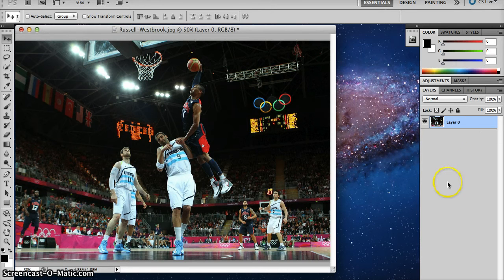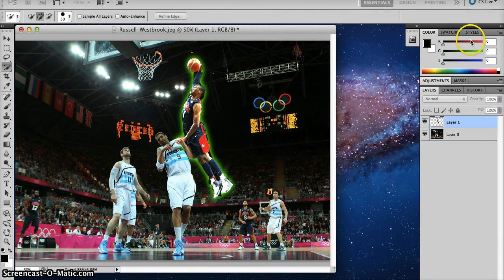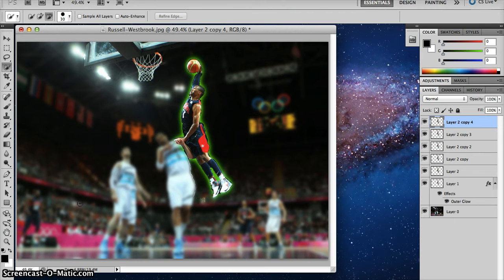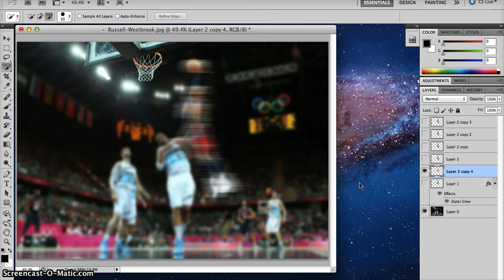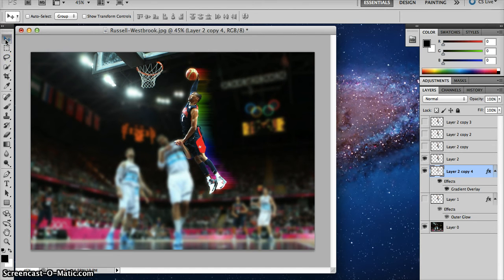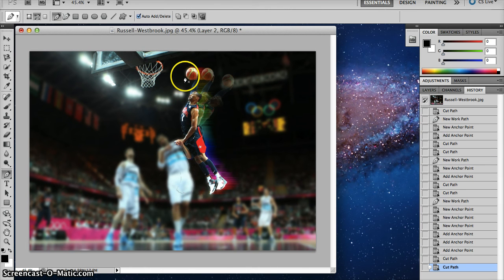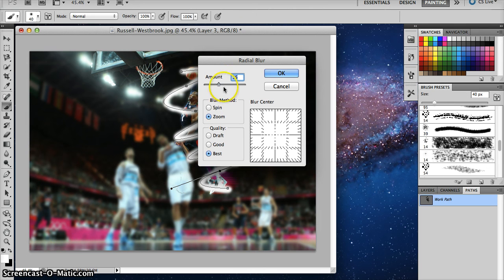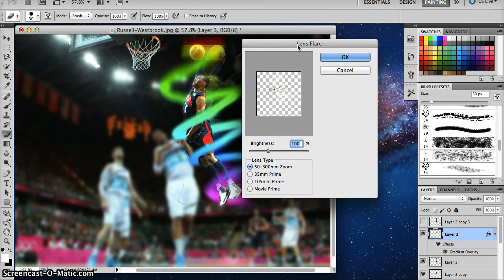Weston Tutorial CS5